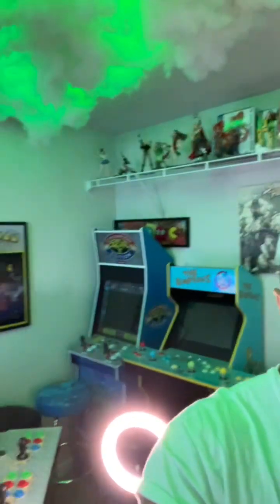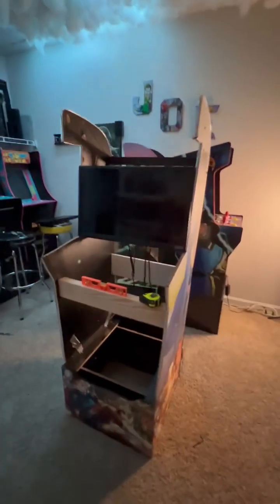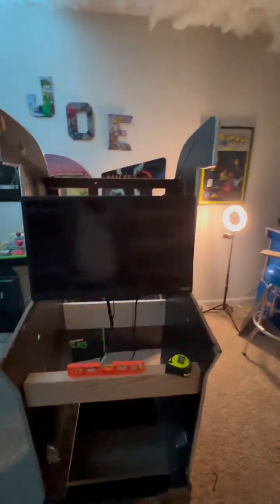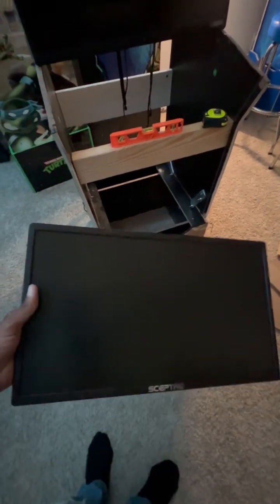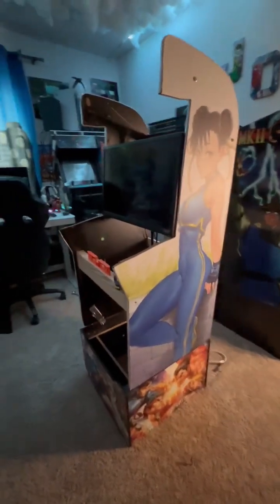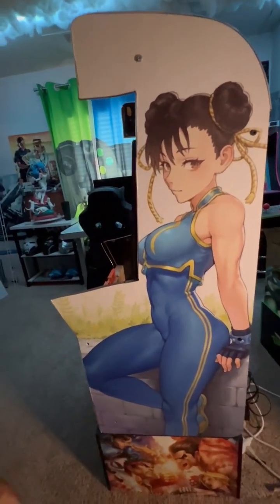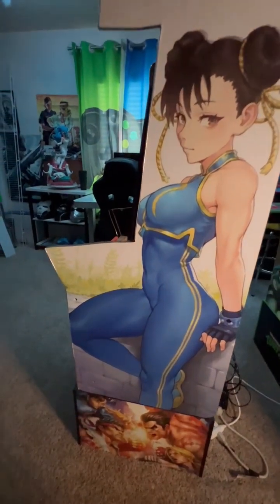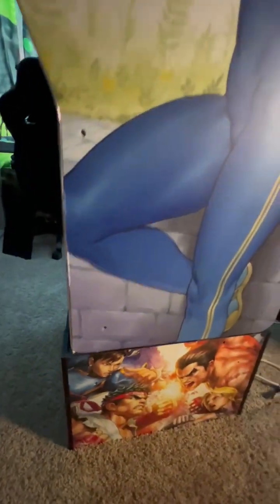(Part #1 ). Building a custom Multicade arcade cabinet out of a unused, ￼pac-man arcade 1up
A video of my personal experience of building a custom arcade cabinet out of a unused pac-man cabinet ….